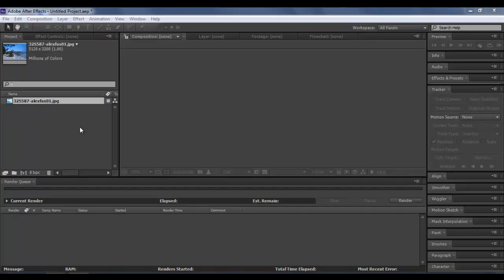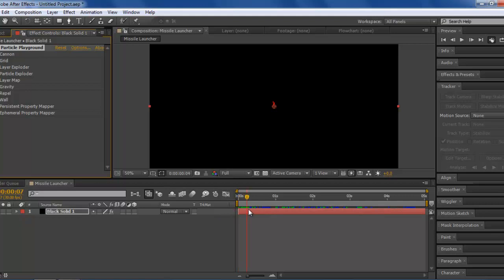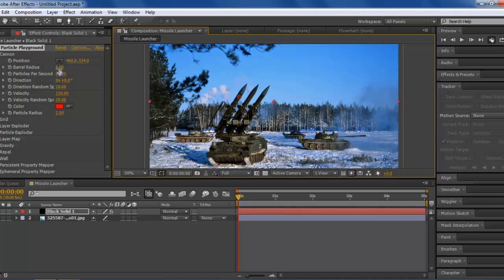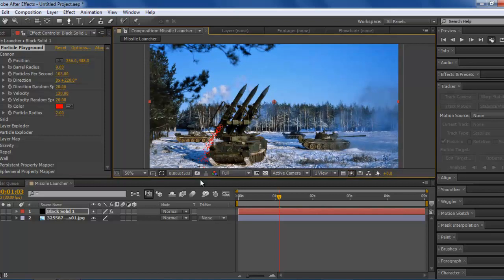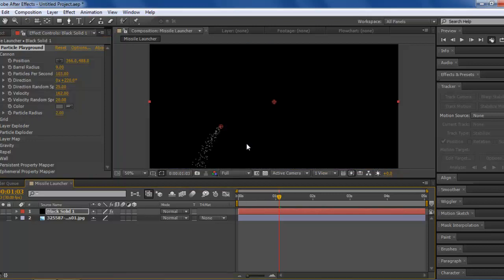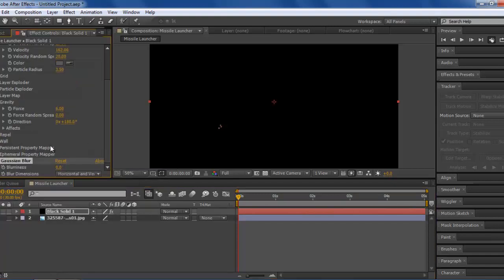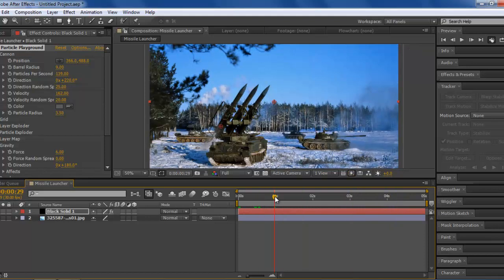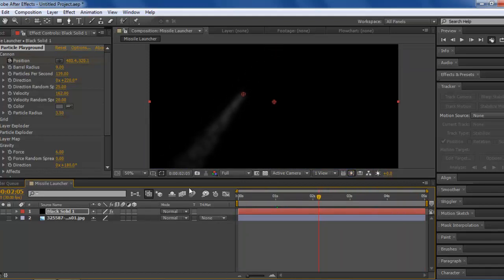How to make smoke in After Effects - Particle Simulation (NO PLUGINS)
Today i show you how to use after effects' built in particle simulator to make fake smoke.